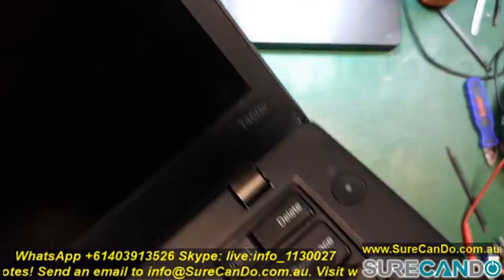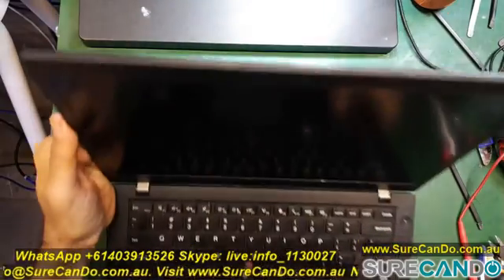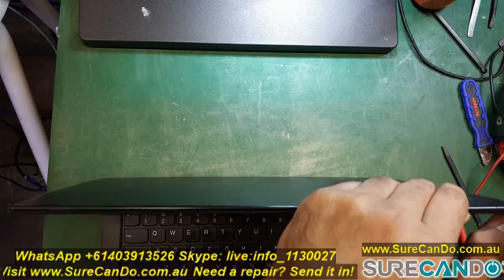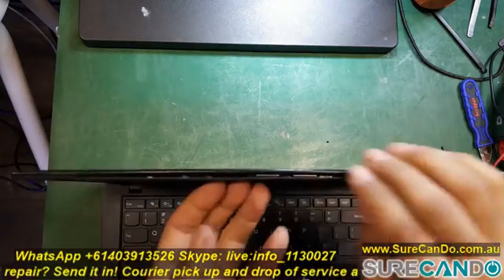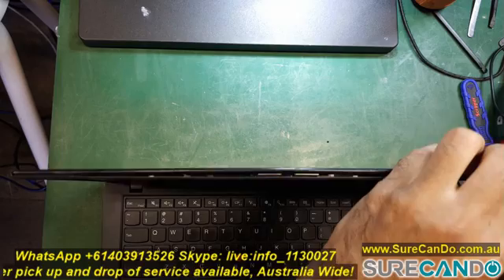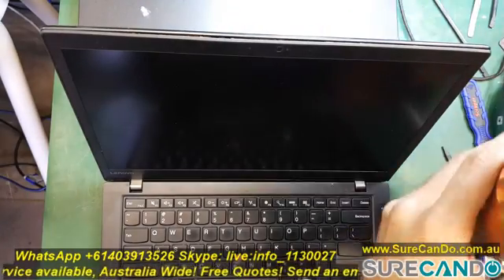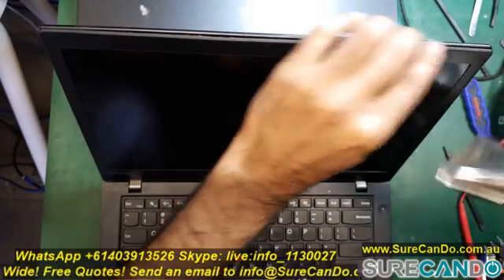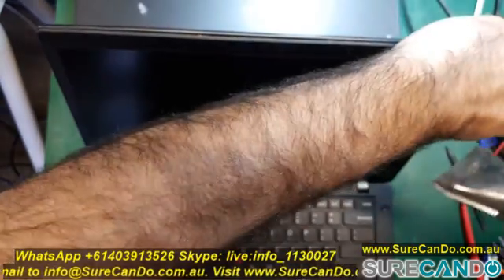Lenovo T460s ThinkPad LCD Replacement Guide LED T460 14